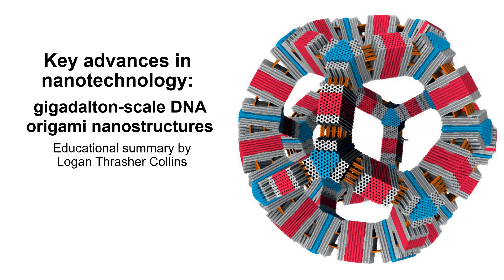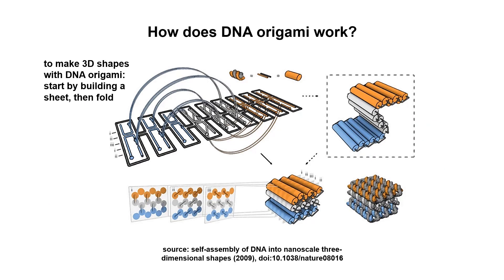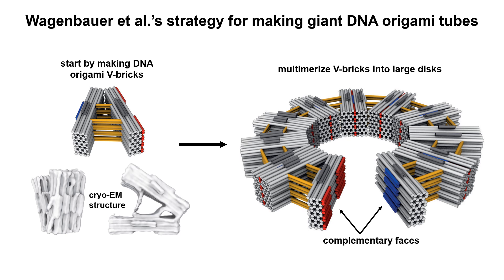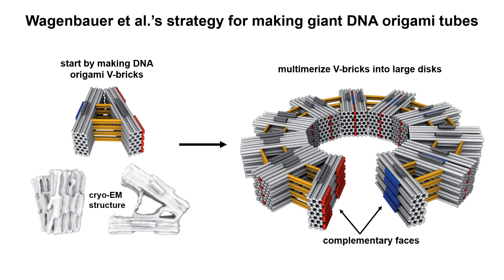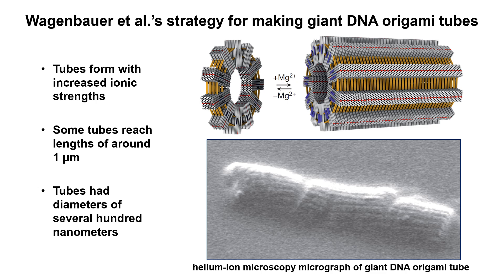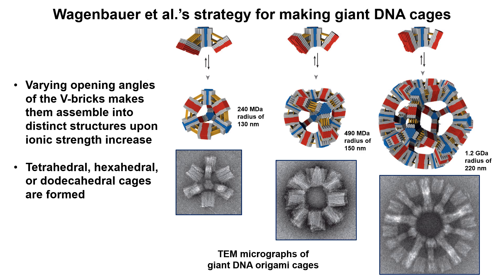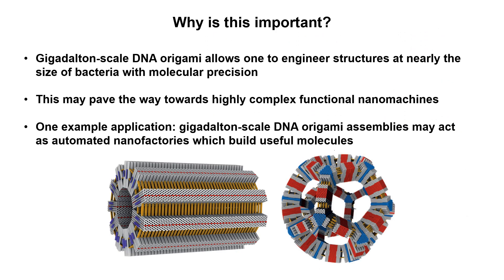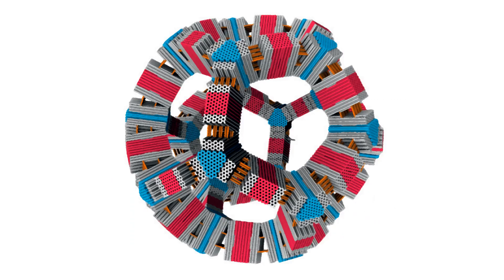Gigadalton-scale DNA origami nanostructures explained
Here, I explain an exciting nanotechnology paper "Gigadalton-scale shape-programmable DNA assemblies"

Though I am not involved in this research myself, I have worked in adjacent areas such as synthetic biology, nanotechnology-based tools for neuroscience, and gene therapy. I am endlessly fascinated by DNA origami and would love to use it in my own research at some point in the future.

I am a PhD candidate at Washington University in St. Louis and the CTO of the startup company Conduit Computing. I am also a published science fiction writer and a futurist.